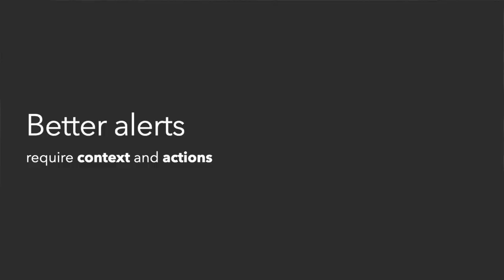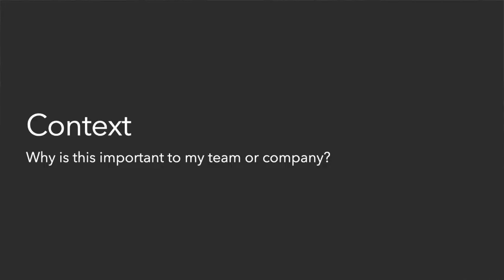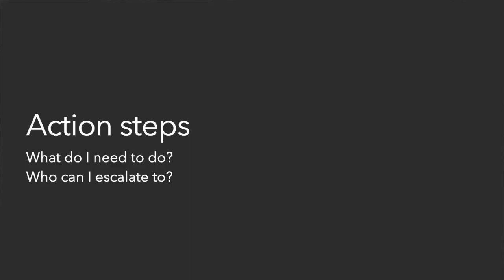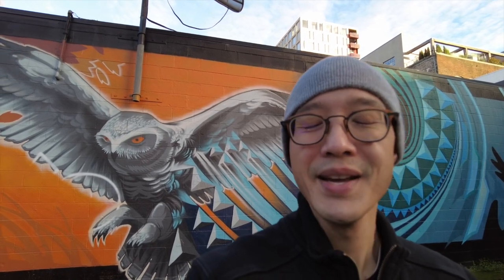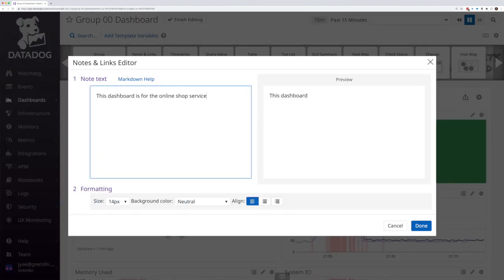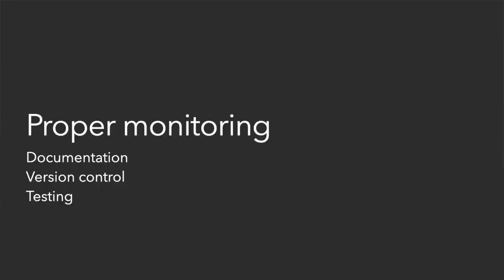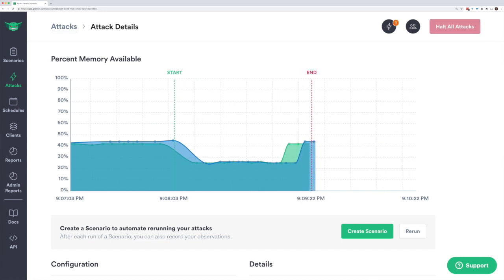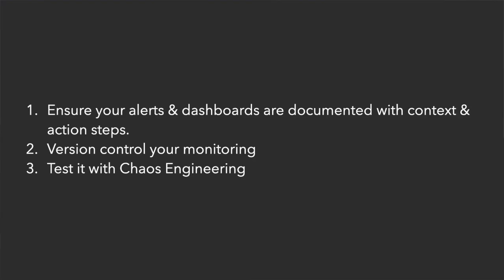Proper Monitoring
This was originally presented at the FOSDEM conference on Feb 7, 2021.

Good monitoring allows us to quickly troubleshoot problems and ensure that they remain minor blips rather than escalate into hours or days of downtime. But what is “good”? Just like good code, good monitoring should include tests and documentation to ensure that it’s always valid and easily used by everyone. In this lightning talk, I’ll share best practices for validating and documenting your monitoring.